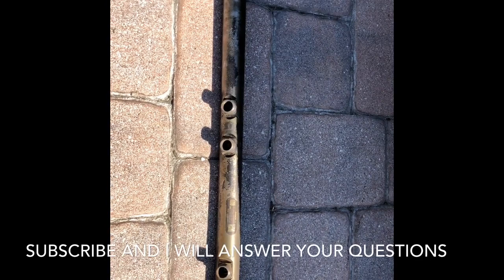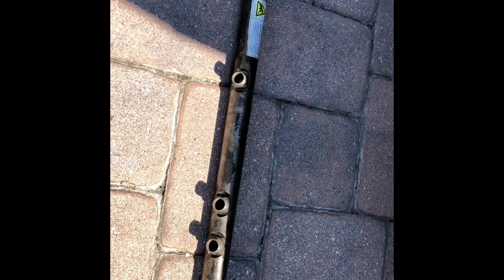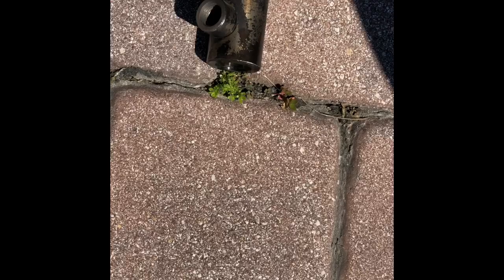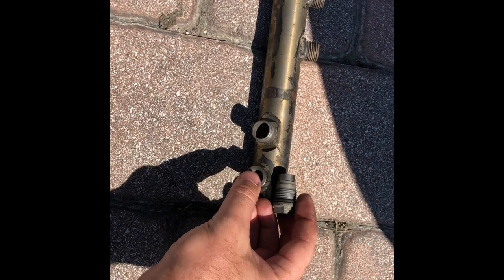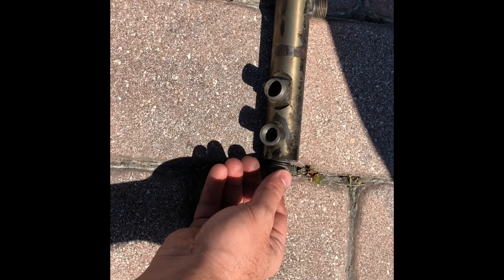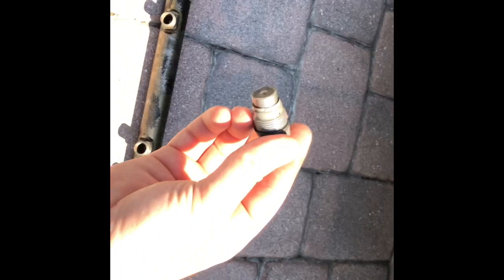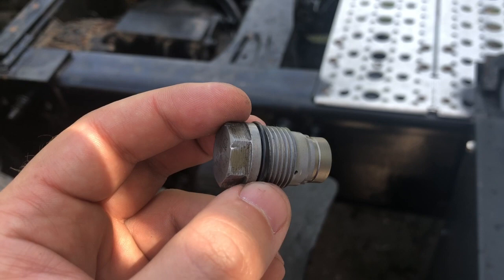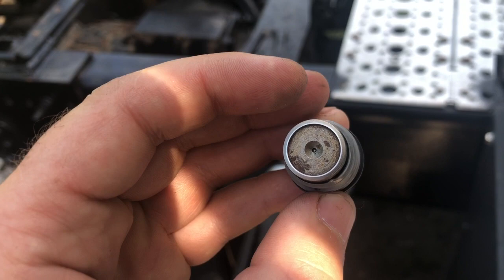Freightliner Cascadia Detroit Engine DD-15 Fuel Rail Pressure Valve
Two things can go wrong and can turn on your check engine light